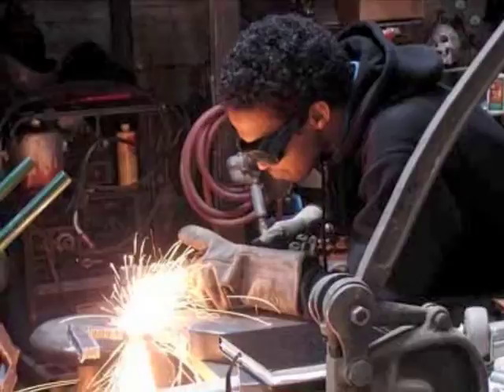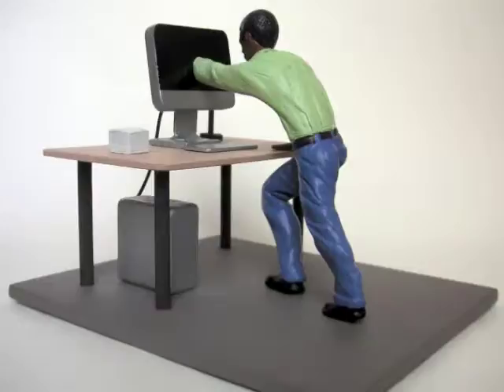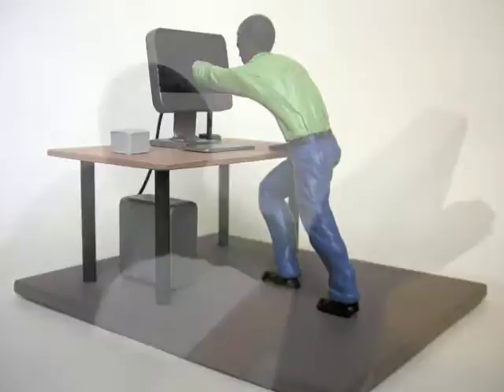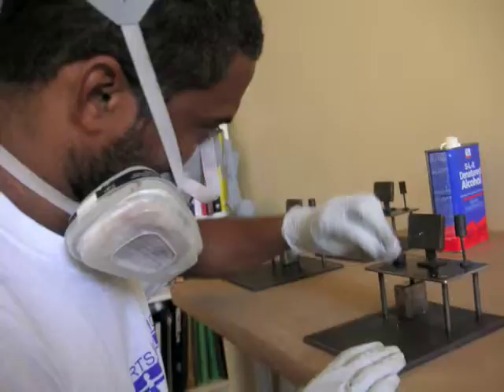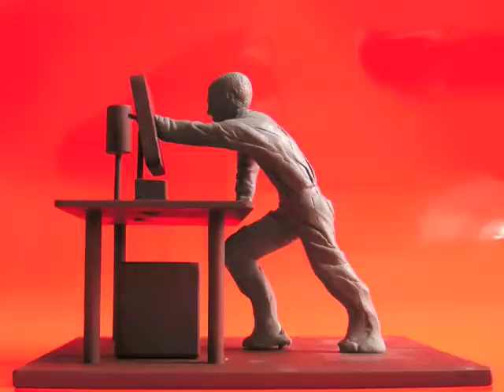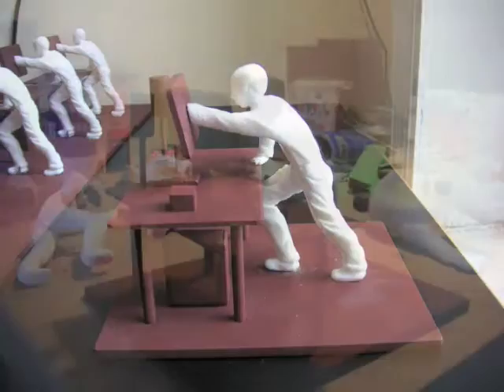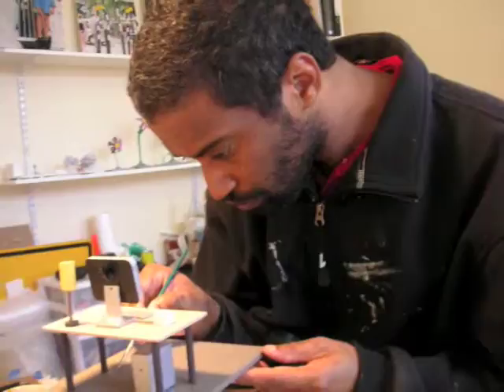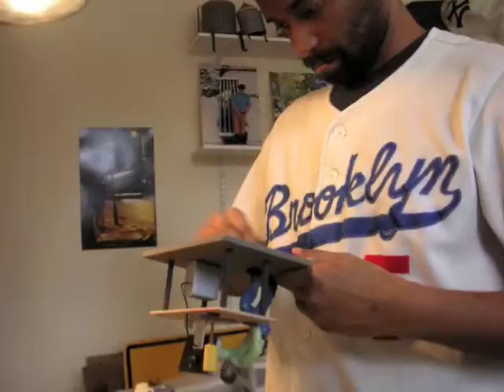Leon Reid IV "Lost In Space"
The making of "Lost In Space" a sculpture on the relationship of man and technology. New limited edition sculpture by Leon Reid IV.